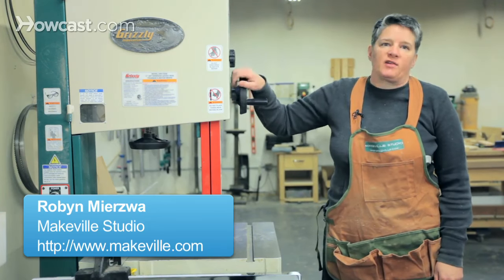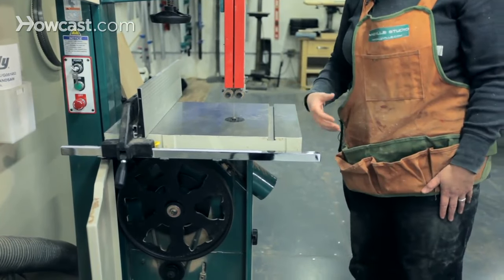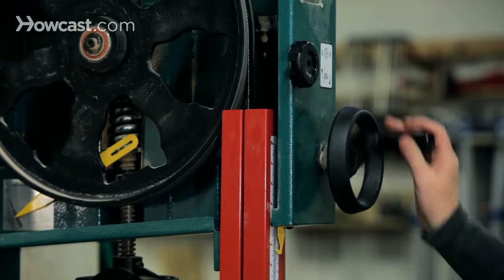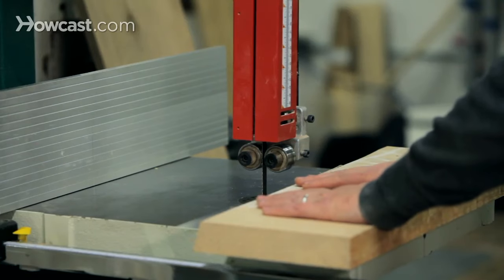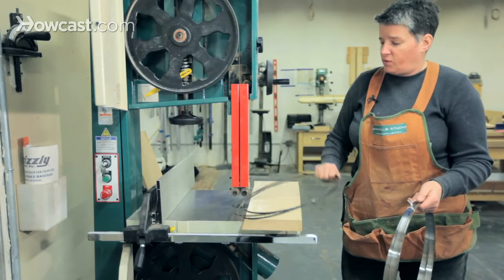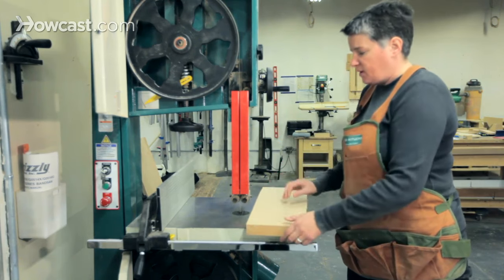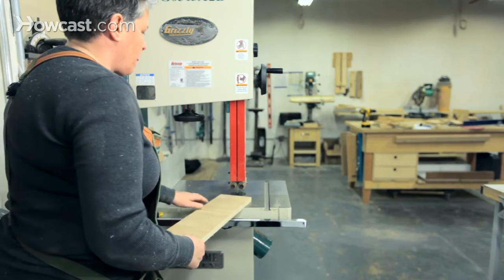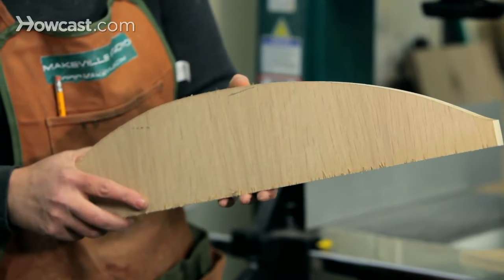How to Use a Band Saw | Woodworking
Having a band saw in your shop adds a lot of different cutting capabilities to your arsenal. And, you know, the table saw gives you right angled cuts. The band saw can add curved cuts as well as resawing and even safer ripping than you can do on a table saw.

So, let's look at the saw itself and just understand how it works. Basically a band saw is just what it sounds like. It's a big, looping saw blade that's passing along these two wheels. And so, it's spinning around. The blade is working down into the table. All the cutting half is down into the table. Making it very safe. There's no possibility of kickback as there is on a table saw.

There are a couple of settings you need to have set up before you can use your band saw. For instance, you have to have proper tension on the blade. And you also have to set these guide bearings so that they control the lateral and side to side, lateral and backward movement of the blade.

So, once those are set up, and that's different on every machine, then you're ready to saw.

One of the main things you do have to adjust before you make any cut, though, is the height of the blade guard. So, the blade guard can move up and down and it covers, or exposes, a length of blade. Depending on how thick of a piece of wood you're cutting.

So, if we're cutting a piece such as this one, you'd want to get the blade all the way down, as far as possible, without making contact. You want these bearings to be able to freely move. Get it very close. And then lock it in place.

What this does is it will limit the amount of deflection that can happen. And so gives you a better quality of cut. The accuracy will be much better. Plus it's safer. Less blade exposed.

There a number of cuts you can make on the band saw. Ranging from curved cuts to resawing, which is basically tall ripping of wood. And, in order to do those various types of cuts you have to decide, beforehand, what type of cut you're doing and which blade you're going to put on the saw.

So, if you're doing a curved cut of any kind, you're going to want to figure out the maximum radius that it has and find the right blade. Essentially, the thinner the blade that you put on, the narrower the blade, the tighter the radius that you can do. So, if I'm doing very tight curves I'll put on this quarter inch blade.

If I'm doing resawing, which is cutting through the wood vertically like this, you're going to want a very wide blade. It's going to need to be as stable as possible. So, at least three quarters of an inch wide, possibly one inch wide, to do that kind of work.

Now, for general cutting I keep half inch blade on the band saw all the time. Just for doing general ripping and crosscutting and some light, curved pieces. That works just fine.

And so, that's what I was going to show you just now. Is, how to just curve, cut a curve in a piece of wood just by free handing it.  And, if you're making a template out of this, one of the things I would use, cut slightly outside the line. And then sand it down to make it perfect.

But, I'm just going to go ahead and make the cut just so you can see what it's like on the band saw. So, whenever you start a cut you don't want to be making contact with the saw when you turn it on.

But, I'll turn this on and then I'll slowly feed this into the blade. And try, I'm going to try and eyeball and just follow this line by steering the wood from behind as you're pushing it through. It's pretty intuitive.

Alright. Let's turn on the saw. Okay. Pretty fast cut. I've got my curved cut now. So, if I wanted to use this for a template I could bring it over to the sander. Do some final shaping, getting rid of any of the bumps. And then, I'd be all set.